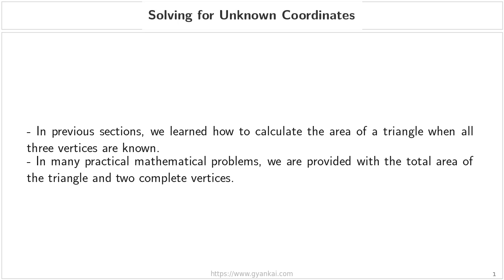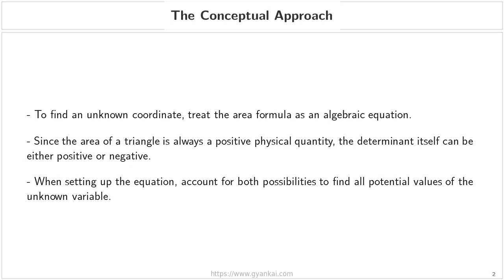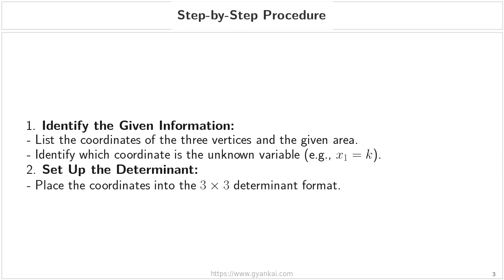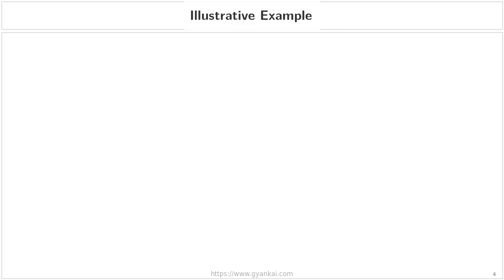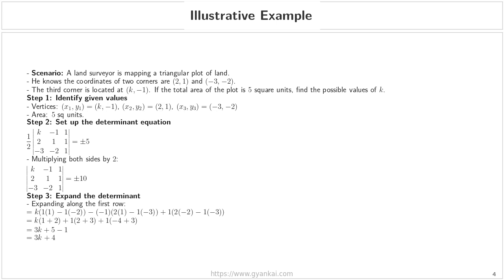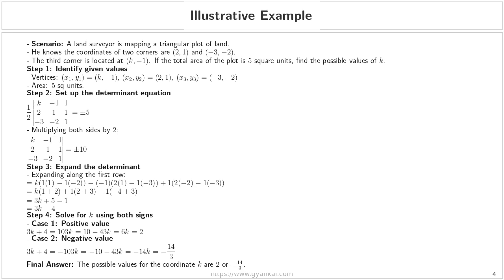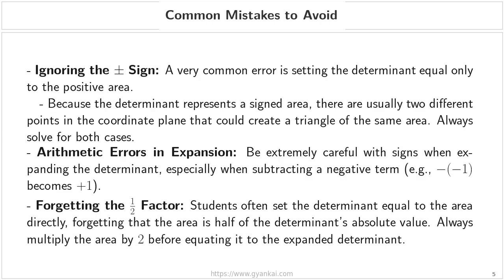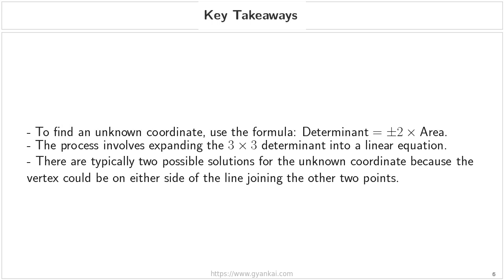Solving for Unknown Coordinates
Master the "Area of a Triangle" in this comprehensive Class 12 Mathematics tutorial designed specifically for the NCERT curriculum. This video breaks down the topic using a strong conceptual approach and provides a clear, step-by-step procedure to help you solve problems involving unknown coordinates with ease. We walk through an illustrative example to solidify your understanding and highlight common mistakes to avoid during exams. Perfect for students preparing for board exams or looking to master Coordinate Geometry. Stay until the end for key takeaways to ensure exam success!